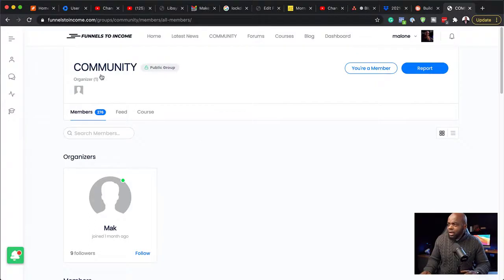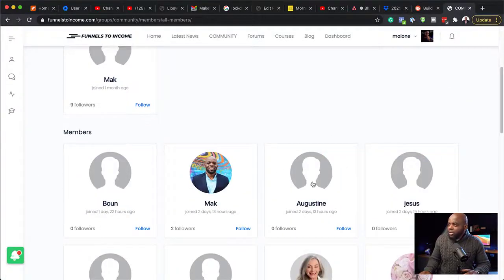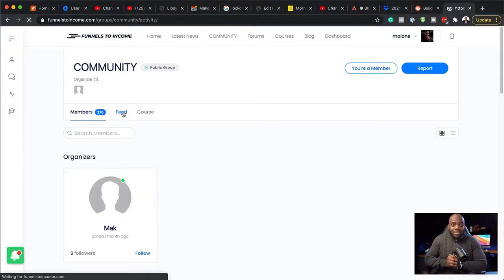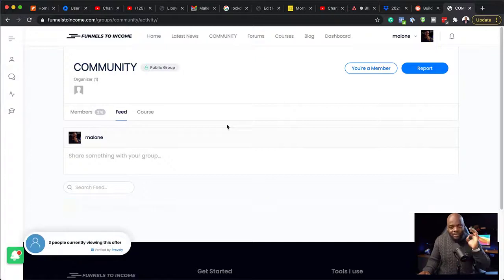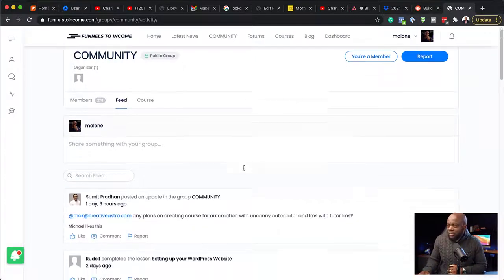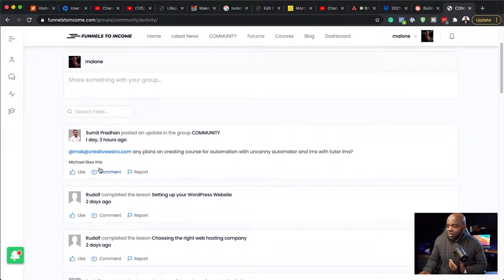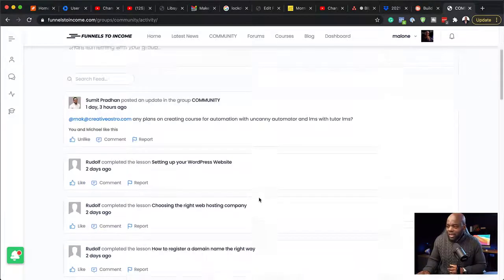How to create an online community